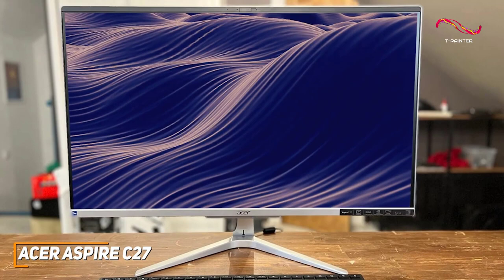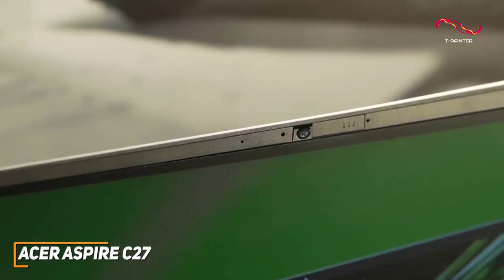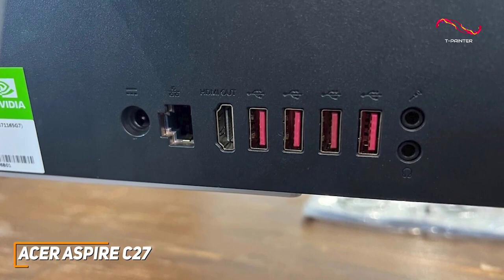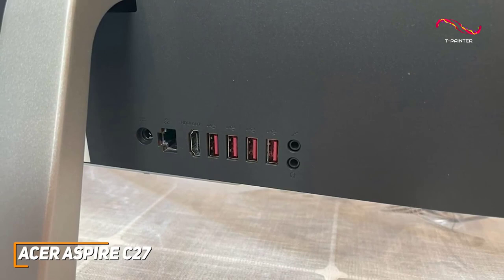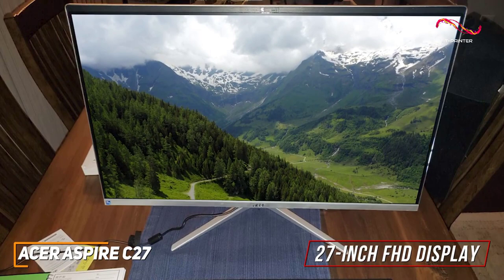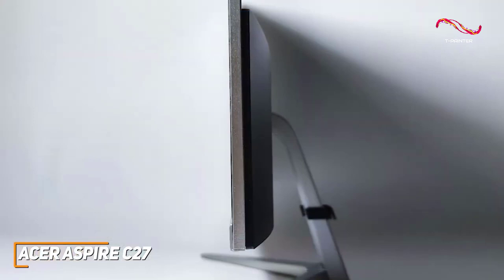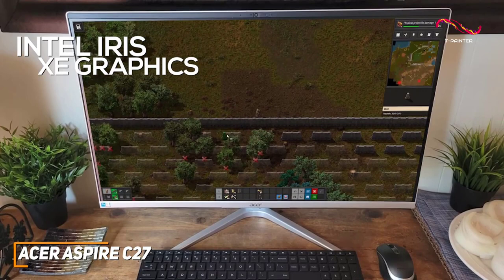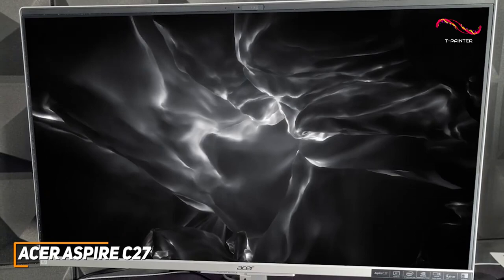Best All in One Desktop ( 2023 - 2024 ) | 2 | Acer Aspire C27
🎁Stream and download thousands of Original shows, Audiobooks, Podcasts and more for FREE $0.00 - by Register in amazon Audible Plus ( Free 30-day Full Access trial ) From this

🎁 Get FREE delivery, Popular movies, award-winning TV, exclusive deals, and more with Amazon Prime!  Register here For a 30-DAY FREE FULL ACCESS TRIAL